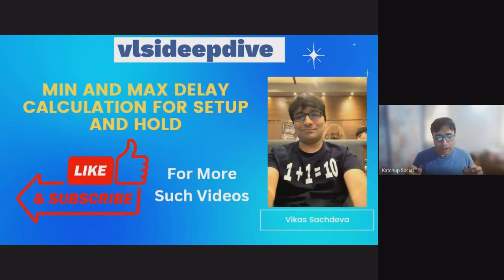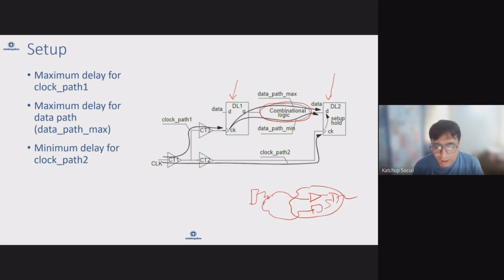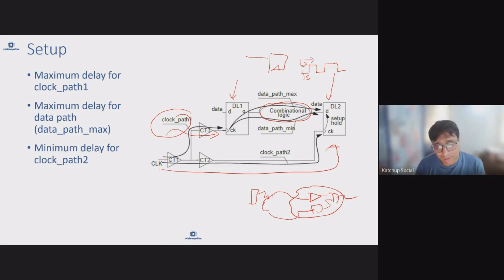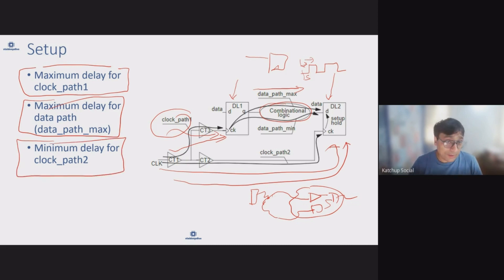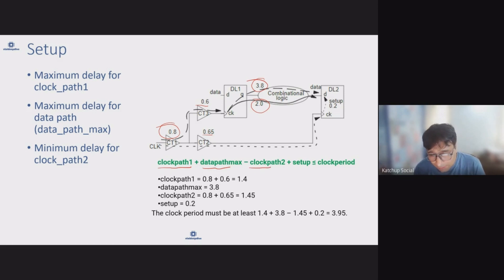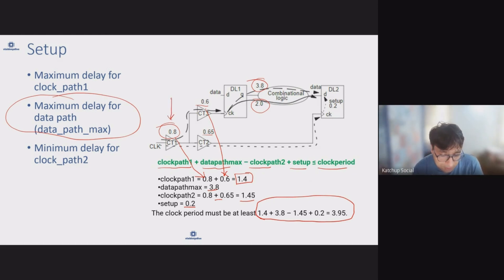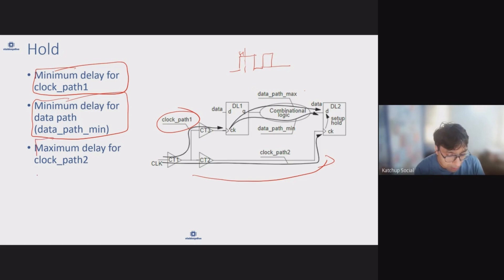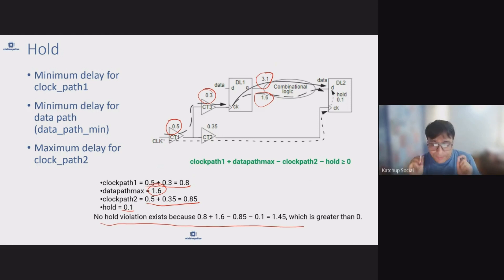Understand calculation of Min and Max delay in STA